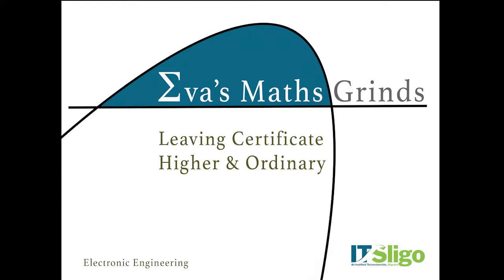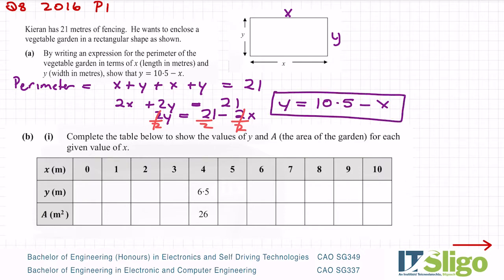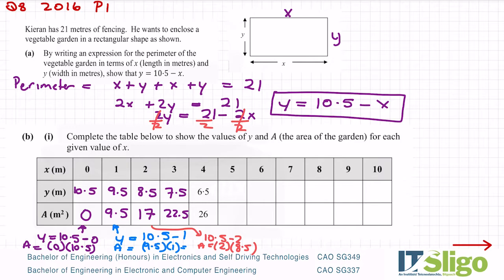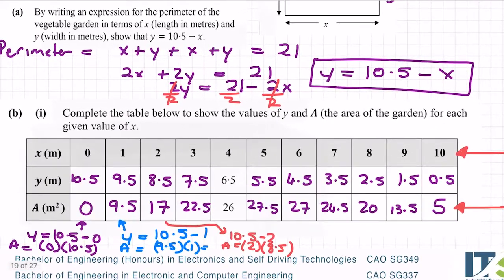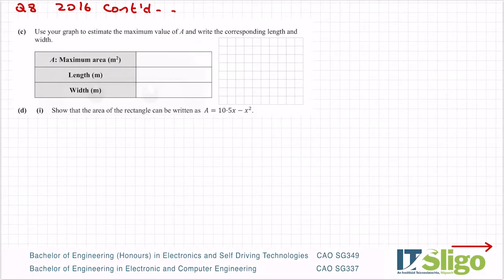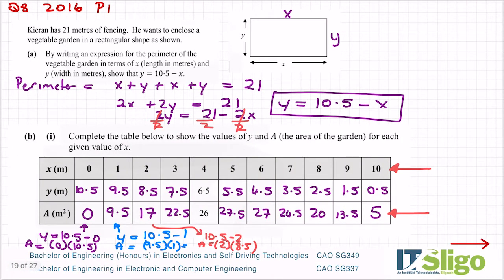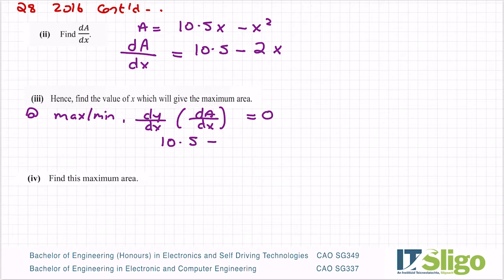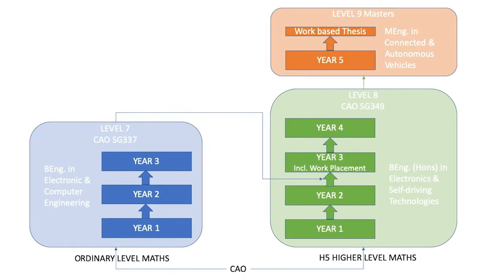Functions and Calculus Q8 2016 Paper 1 Leaving Cert Ordinary Level Maths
CAO SG337
BEng. in Electronic & Computer Engineering at IT Sligo

CAO SG349
BEng. (Honours) in Electronics and Self Driving Technologies.